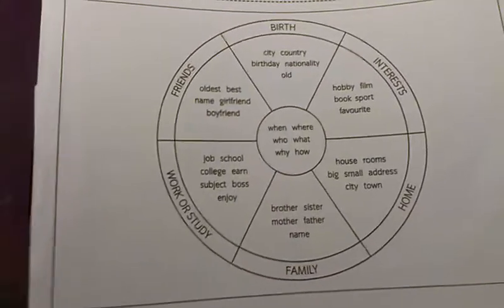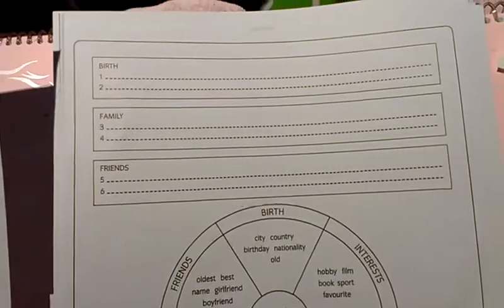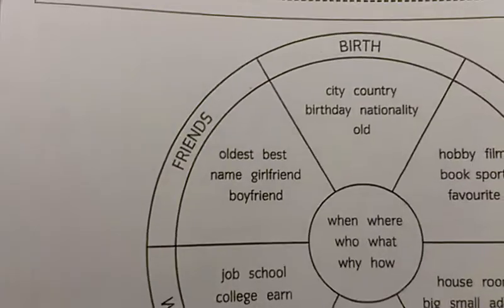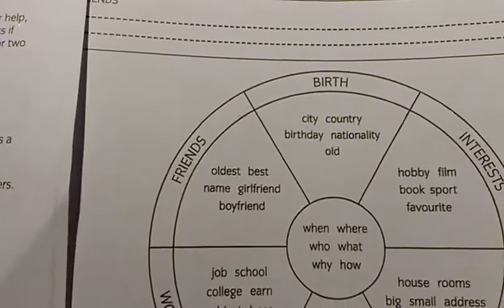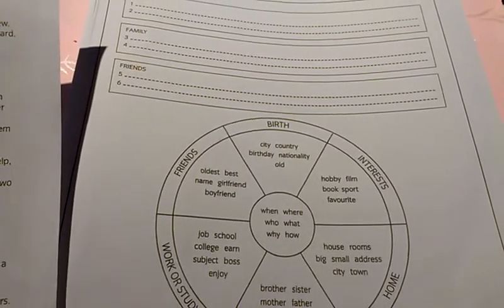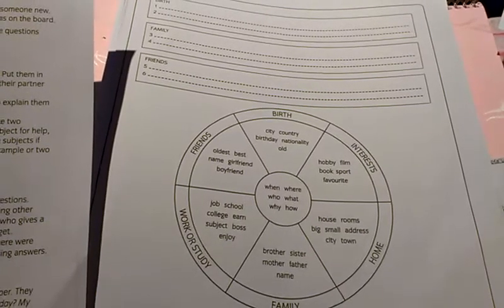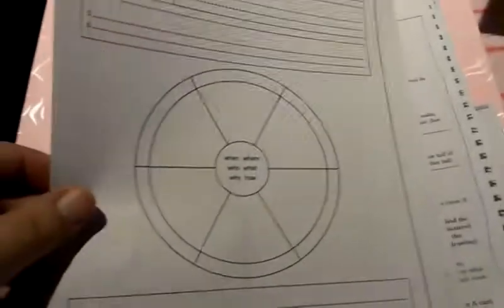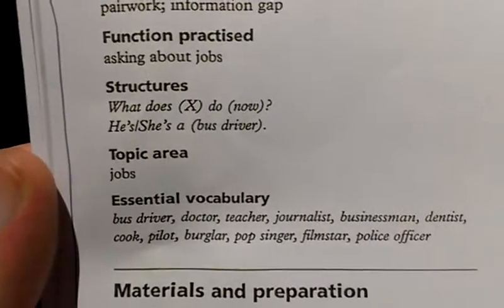ESL Activities - questions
Activities for a beginners ESL classroom. I would love to provide the pdf sheets, but I worry about copyright so I wont link to pdfs. Comments please. I dont want to waste your time.